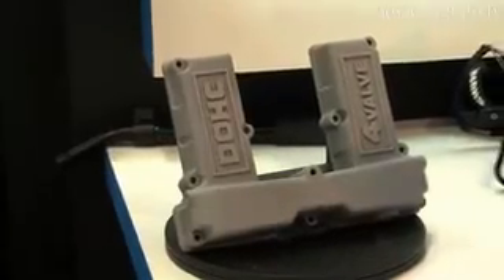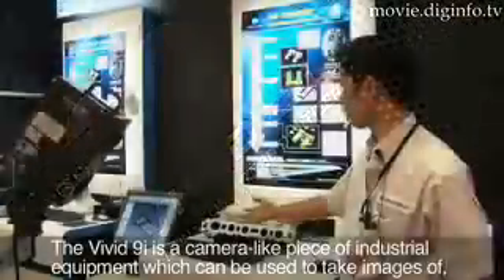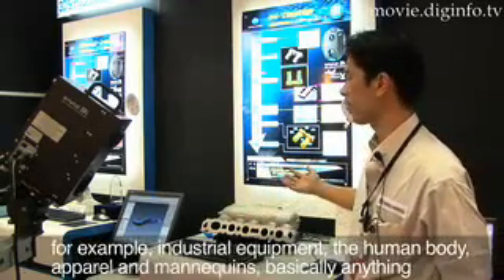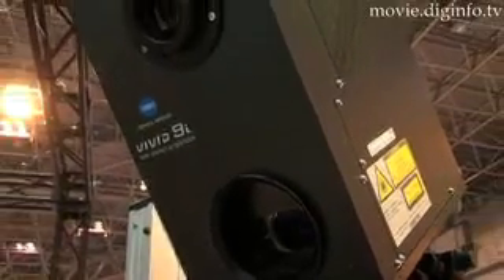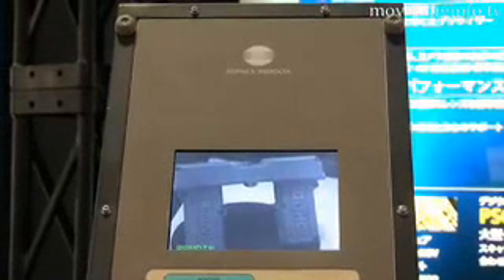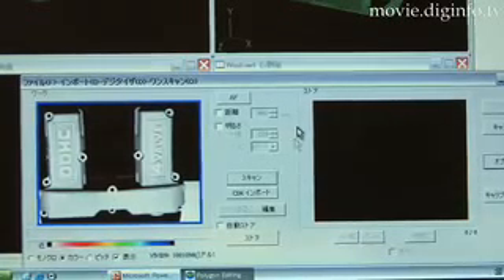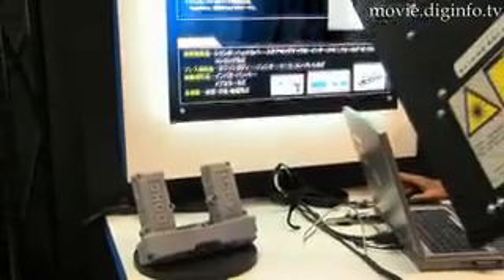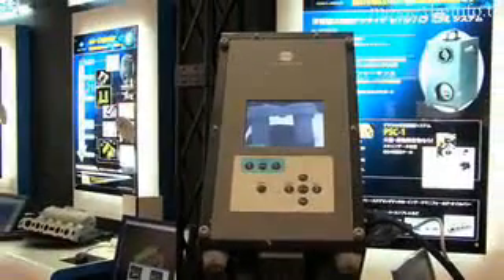Konika Minolta's Vivid 9i Non-contact 3D Digitizer : DigInfo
DigInfo - In industrial fields there are many ways to measure the dimensions of 3D objects, Konica Minolta Sensing have released a non-contact 3D digitizer for this purpose. The Vivid 9i digitizer consists of a laser scanner and a camera, using triangulation to determine the physical dimensions of the subject being scanned. The camera receives the light reflected and the surface shape measurements are converted into a 3D polygon mesh. Once a series of shots has been taken the mesh can be joined together and then manipulated or analyzed in a CAD application. The digitizer has micrometer accuracy, and can be used in a wide range of applications, from reverse engineering, design verification and accuracy inspection to inspecting the wear on parts and examining the human body.